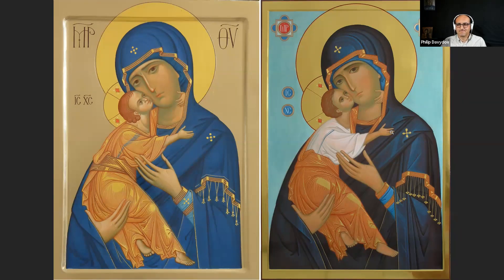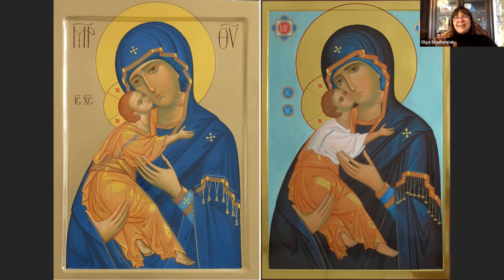How to Focus on Work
Monthly Meeting of Iconographers #9 (4 March 2023)